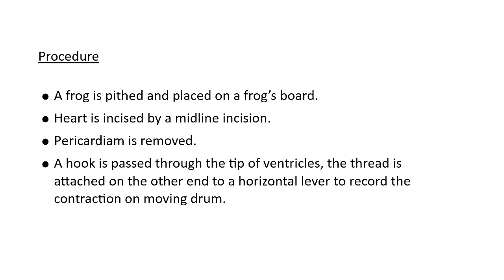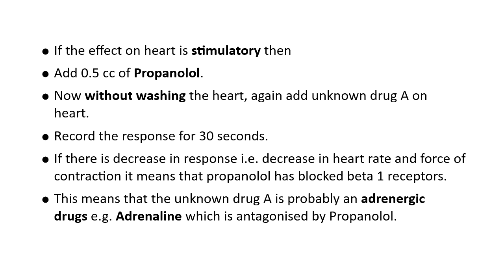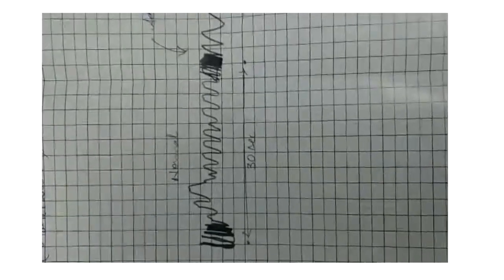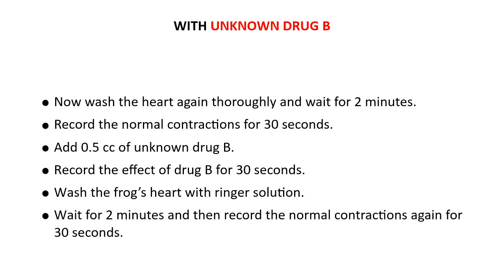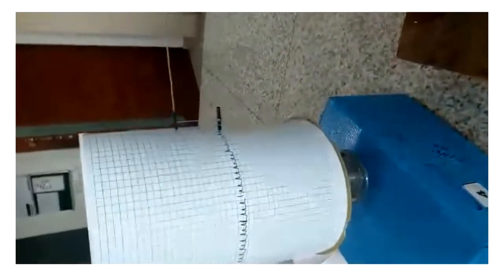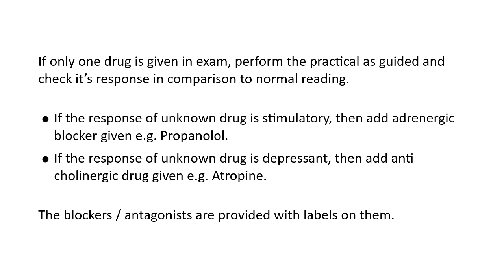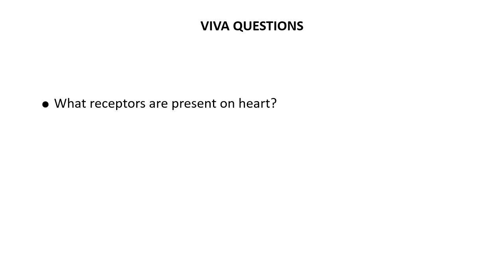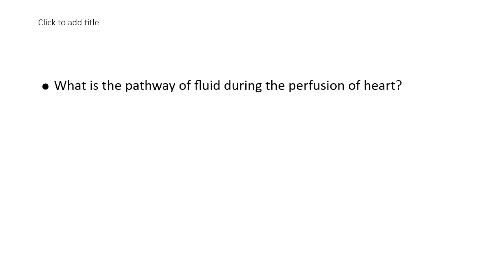Lecture of Dr. Mah-e-Noor on Topic Practical Effect of Drugs on Frog's Heart